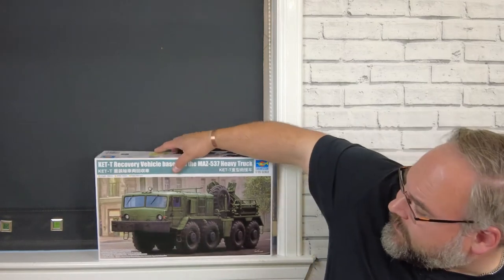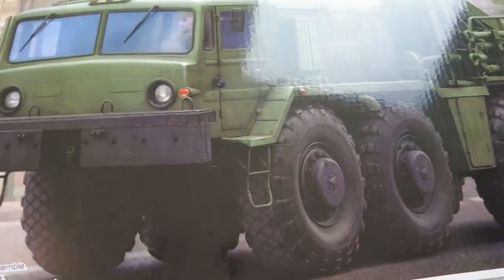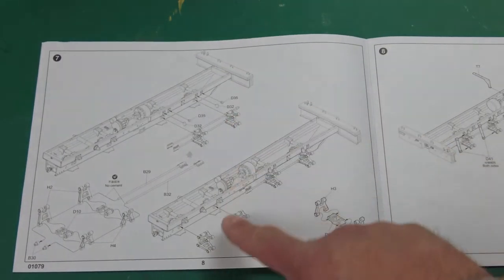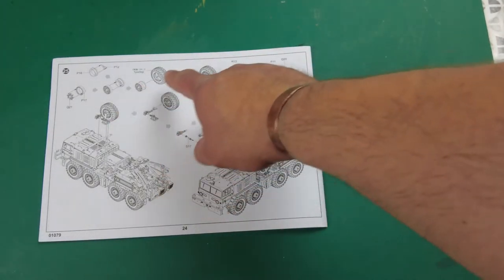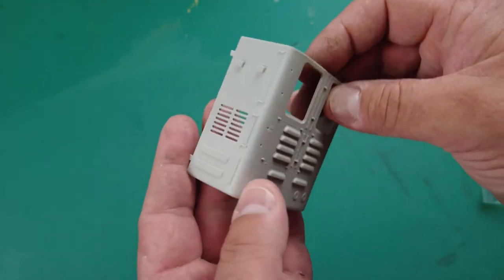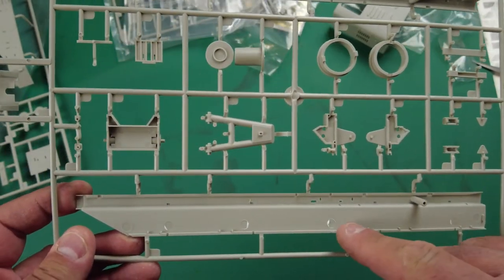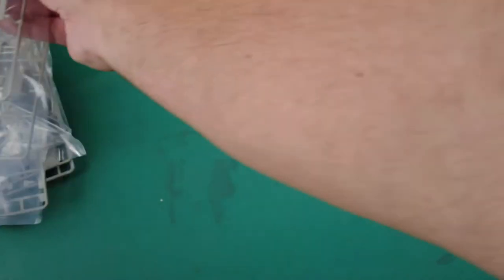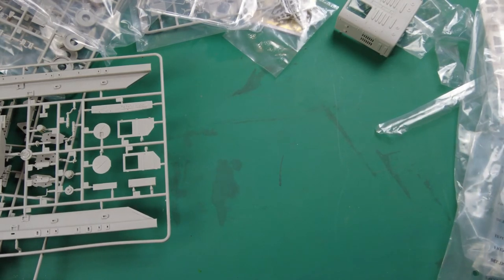Trumpeter 1/35 KET-TKET-T Recovery Vehicle In box review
In this video i take a look at the new tool Trumpeter 1/35 KET-TKET-T Recovery Vehicle Based on MAZ-537 Heavy Truck